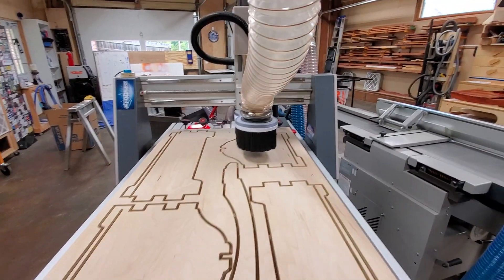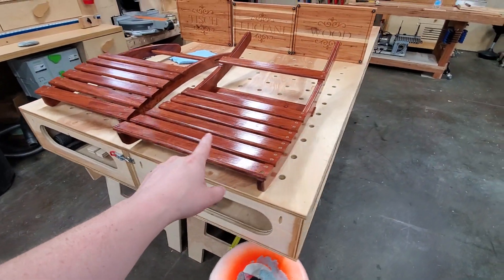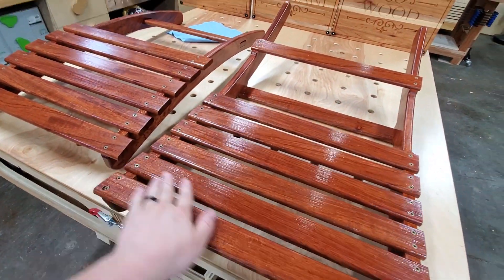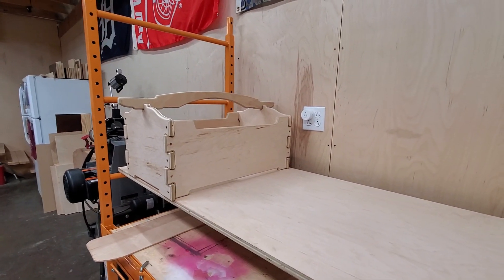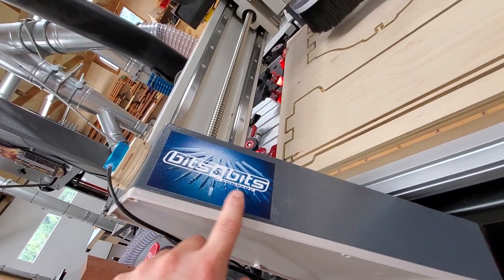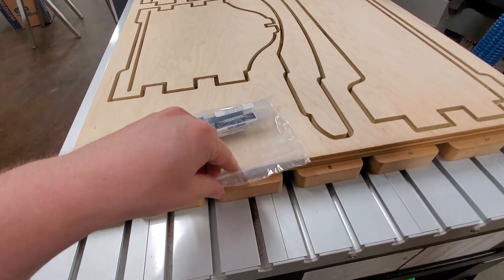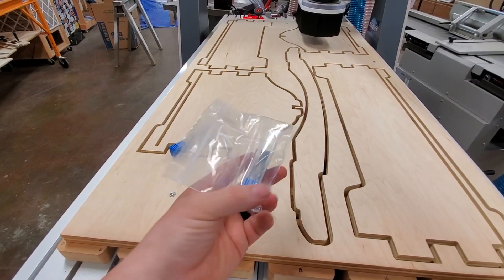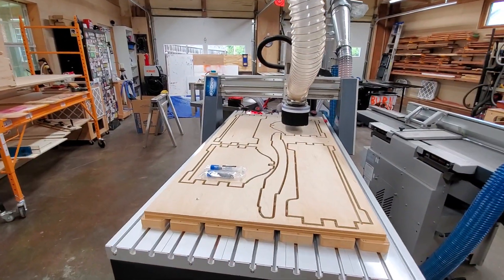Router bit giveaway - September 2019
USA only, sorry.